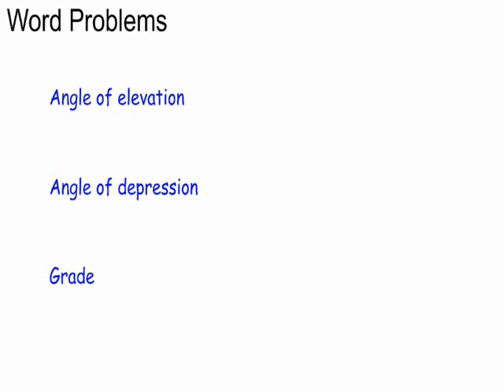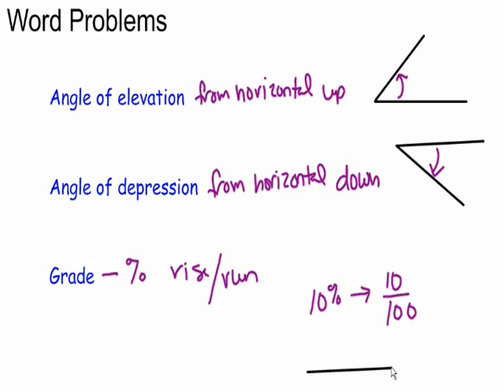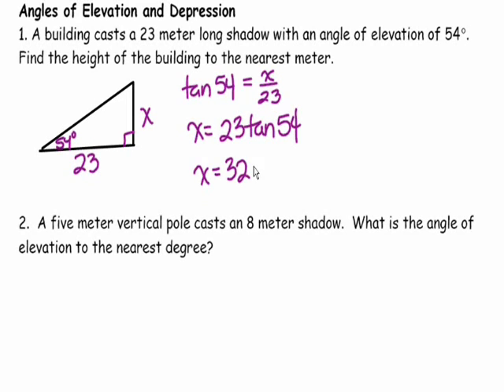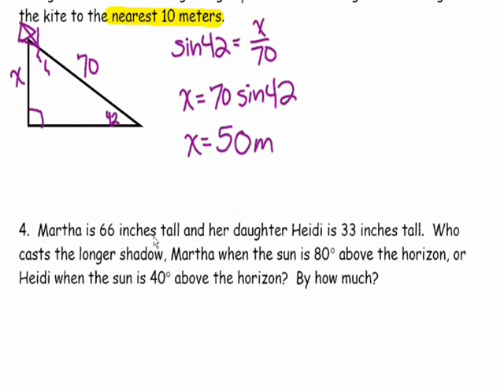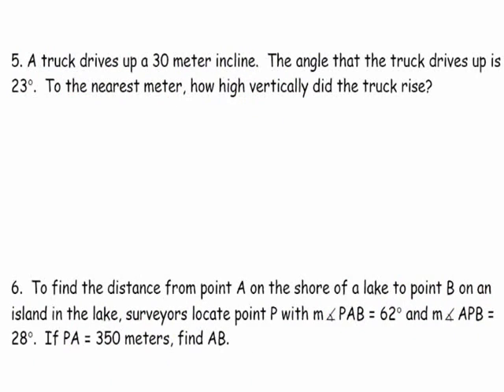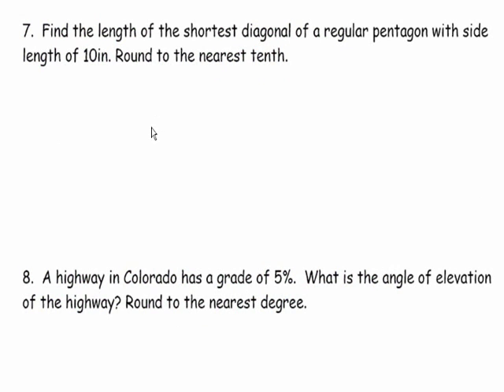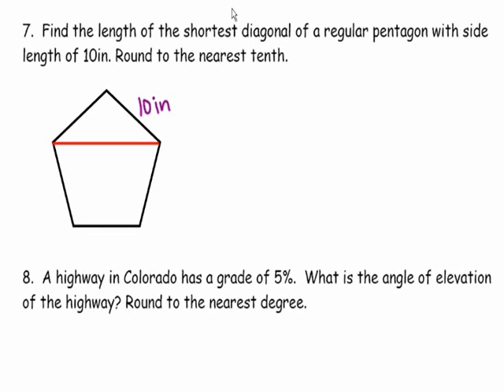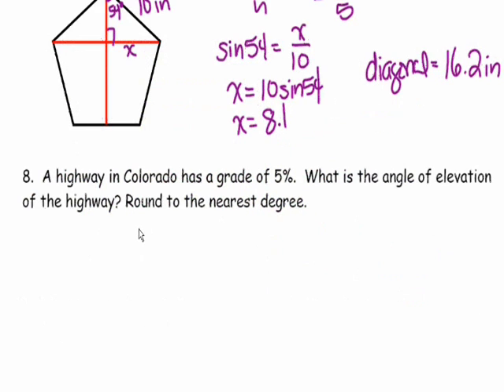Trig Word Problems Part 1